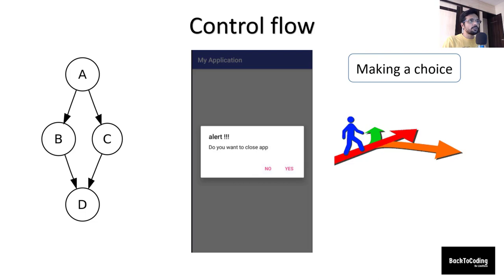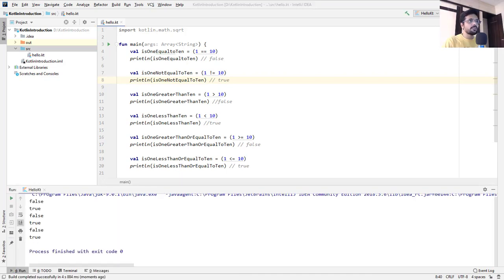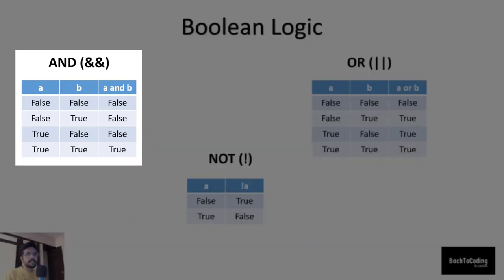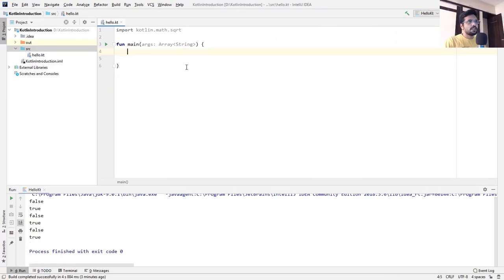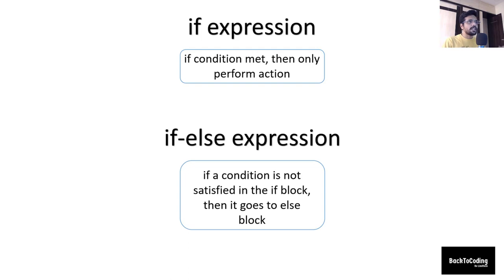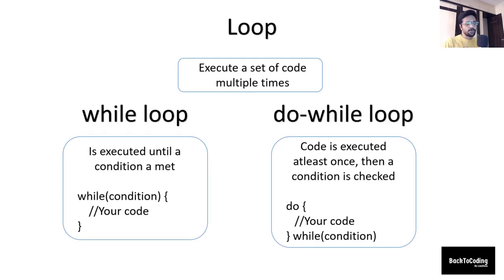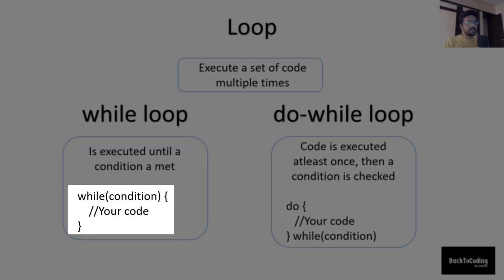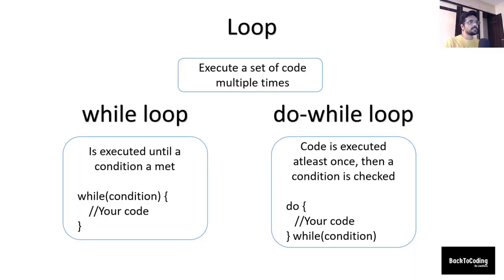4. Basic control flow in Kotlin | Kotlin Complete Course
A video on Basic control flow in Kotlin